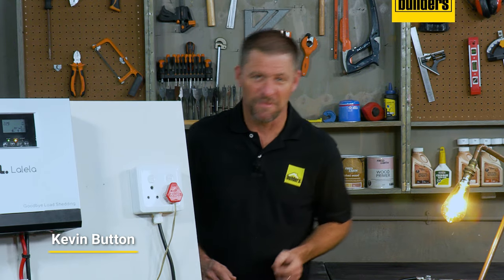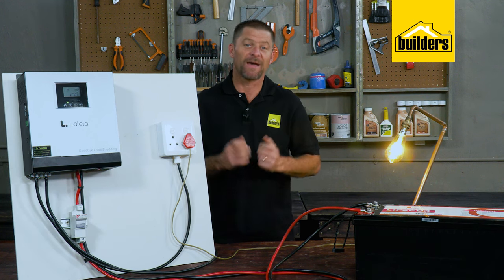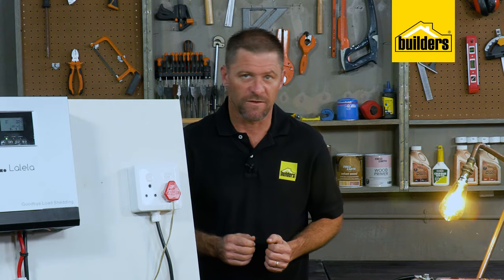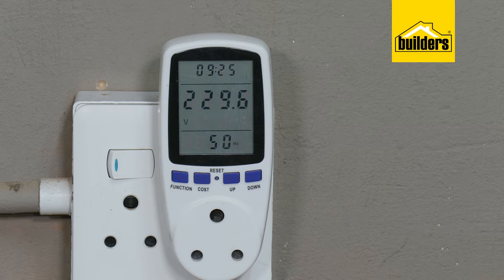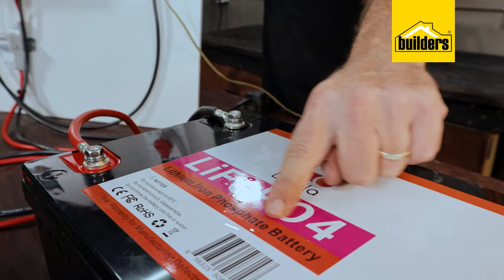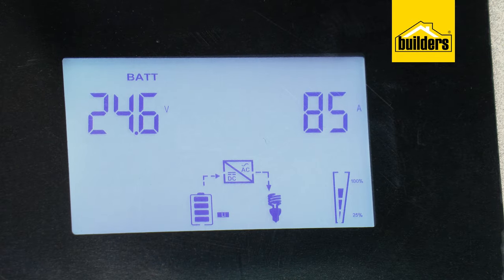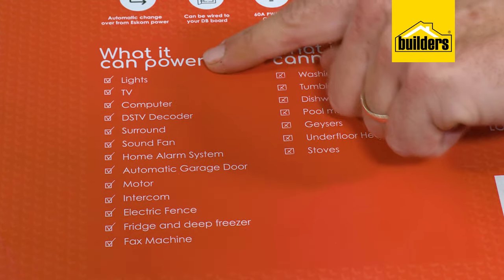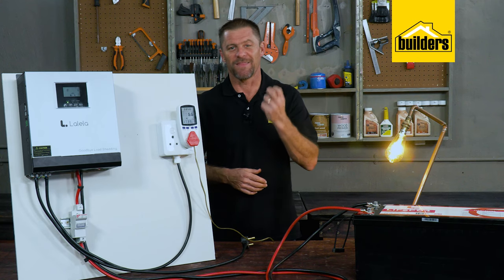Lalela 3000 Watt Hybrid Inverter